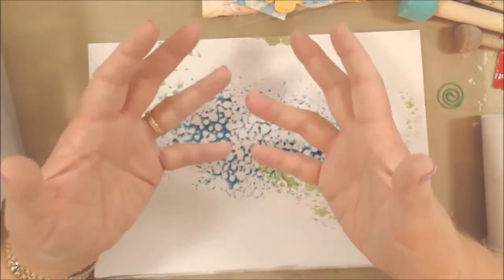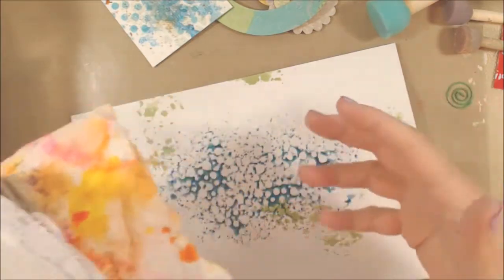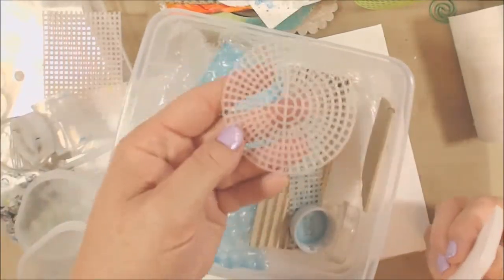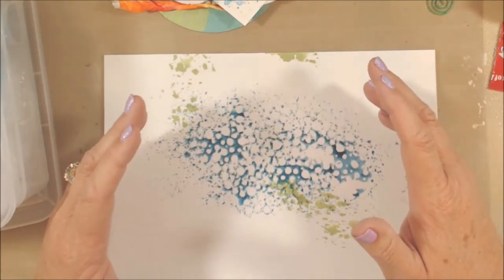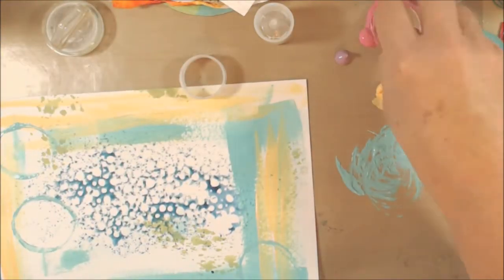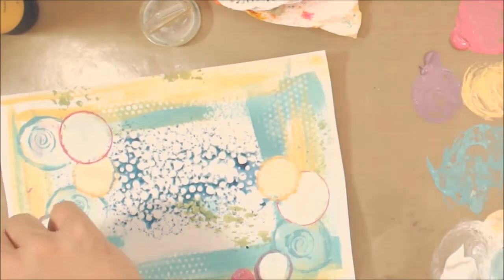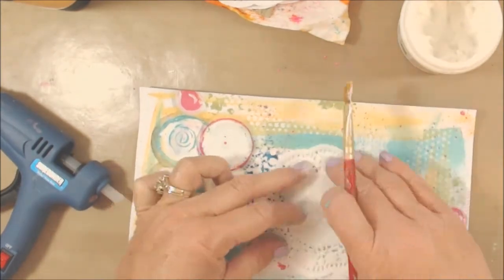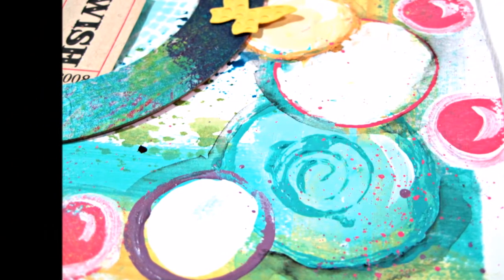EverydayArtHop - Quick and Easy Art Page with Everyday Supplies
EverydayArtHop Finding inspiration for daily art can be exciting. Inspiration is everywhere if we look. Some friends and I are sharing some of our daily art work and process with you as a stepping off point for you to find everyday inspiration. Watch each video & continue to click on the first link below the video. You will know you have viewed all of the videos when you return to the first video you viewed! Happy Hopping!